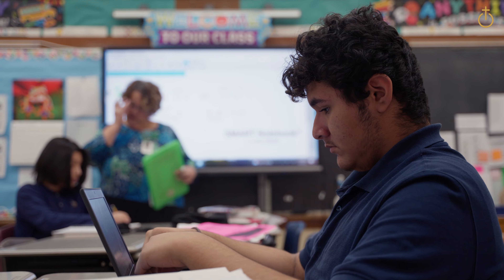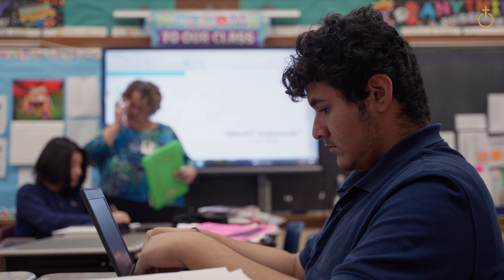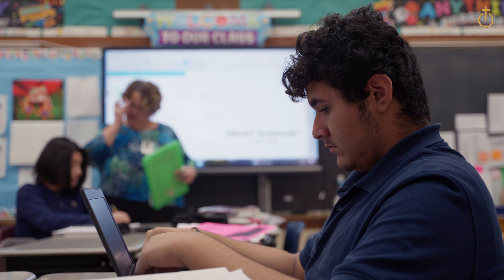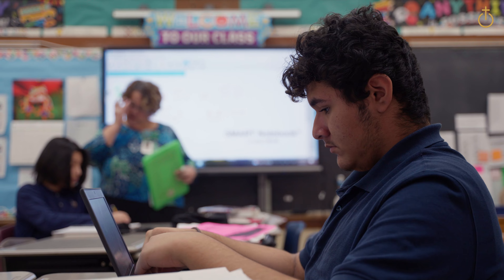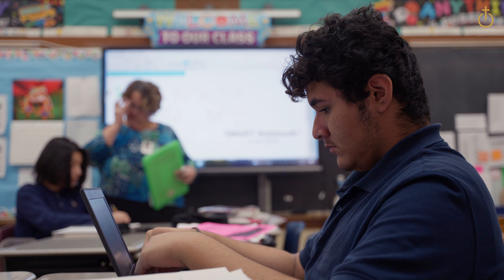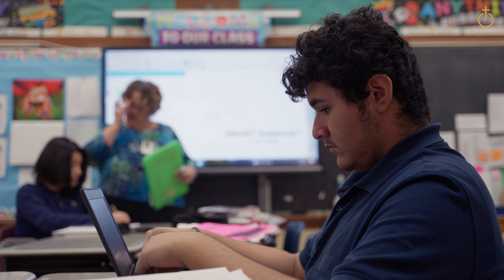Apply the How People Learn Framework to Your Classroom | Higher-Powered Learning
Are you optimizing your classroom to enhance student learning through blended learning? At Higher-Powered Learning, we utilize the time-tested "How People Learn" framework, emphasizing the essential elements of effective learning environments. This approach isn't just about technology—it's about crafting learner-centered, knowledge-centered, community-centered, and assessment-centered spaces. By integrating these dimensions, we help educators create nurturing and impactful environments that foster connection, understanding, and mastery. Join the Higher Powered Learning Network and embrace research-backed methods to transform your classroom. Sign up at hplnetwork.org to learn more. Higher-Powered Learning is an initiative at the University of Notre Dame whose mission is to empower educators to leverage technology and research-based best practices to meet the needs of all students.

Contact Higher-Powered Learning:
ace.nd.edu/hpl